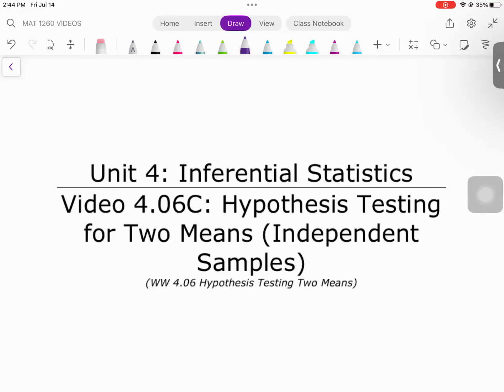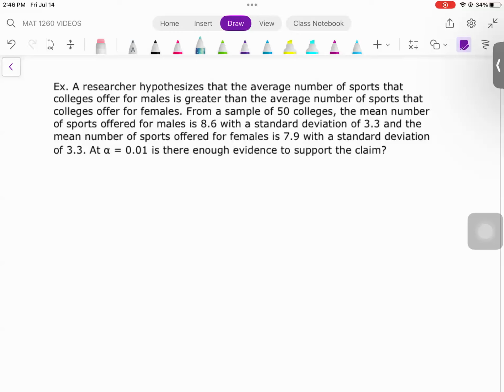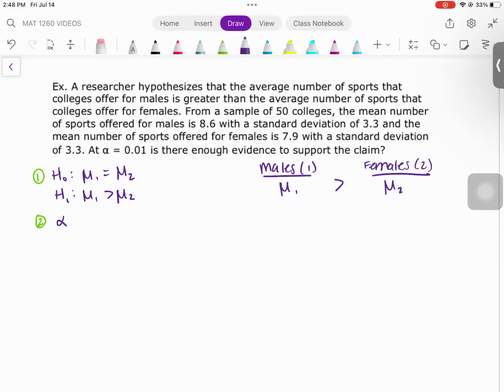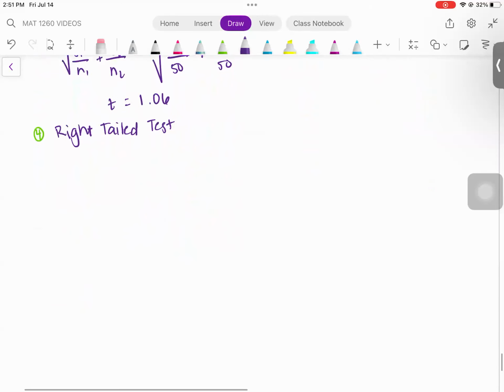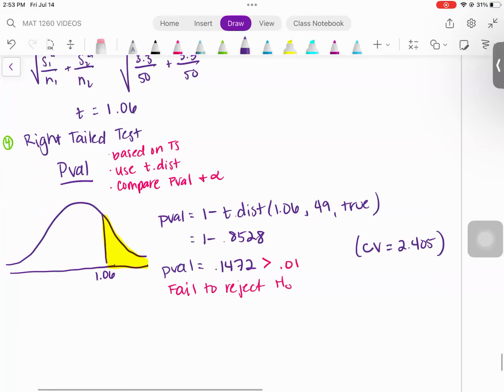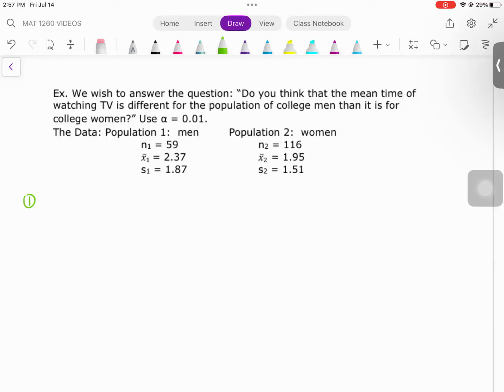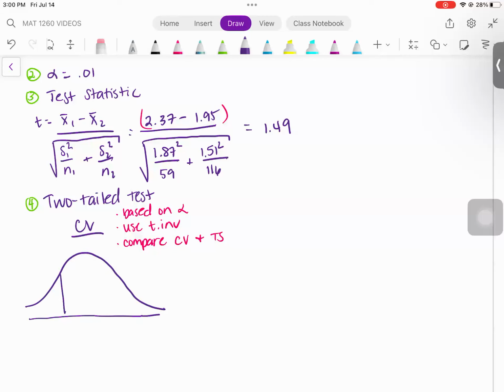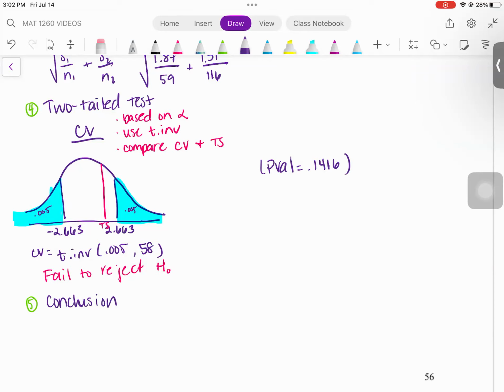4.06C: Hypothesis Testing for Two Means Independent Samples